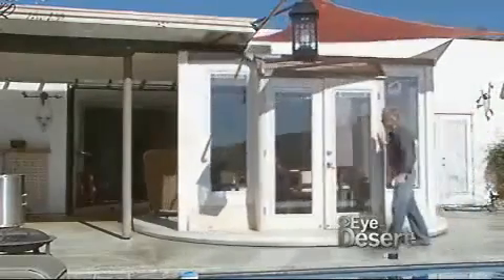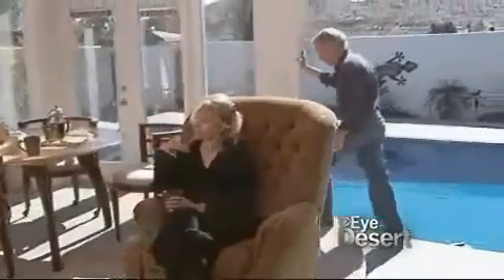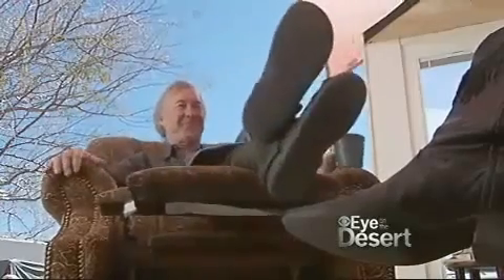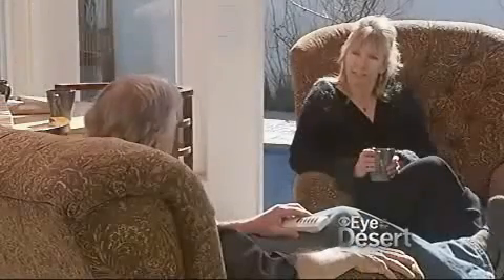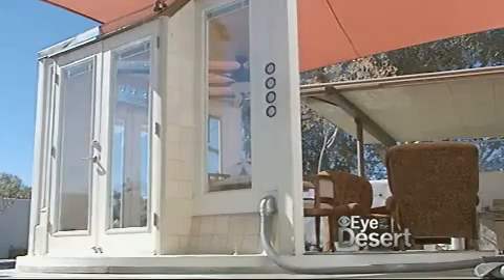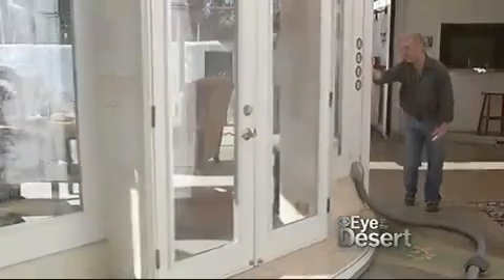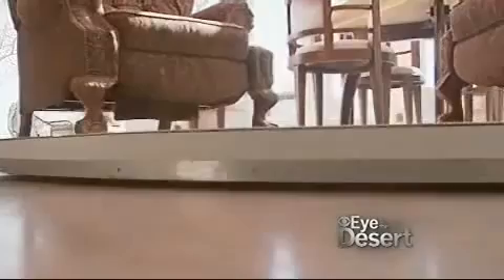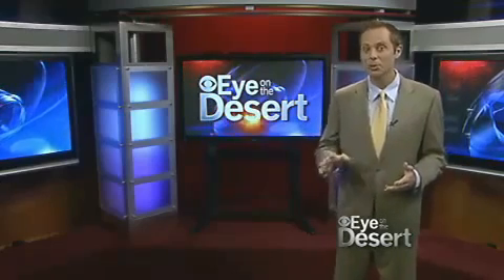Floating Room Opens to the Outside in Morongo Valley Home